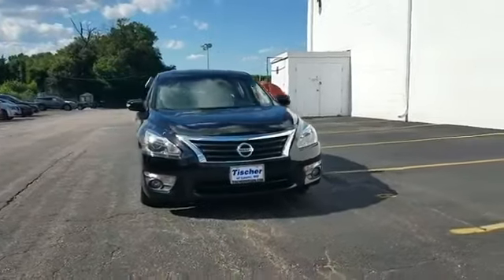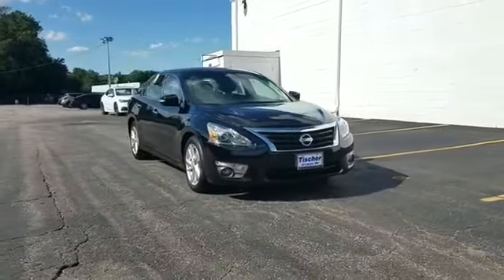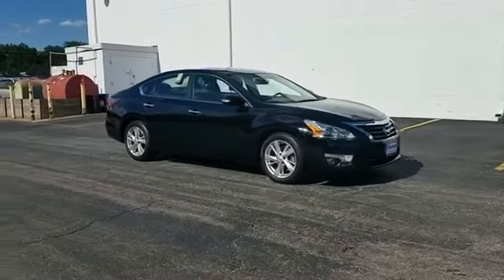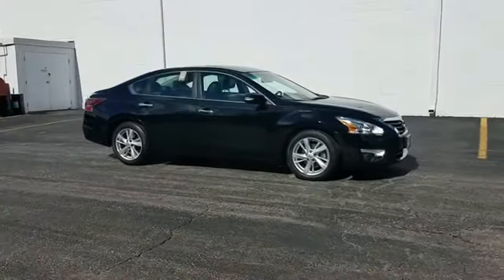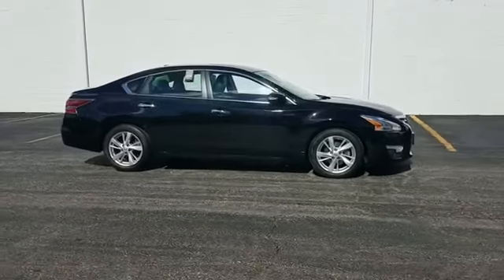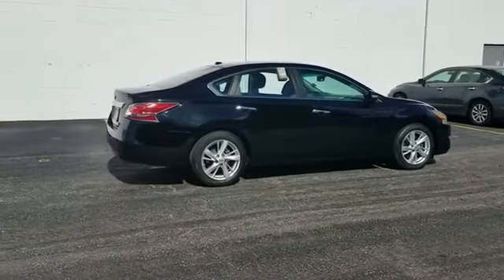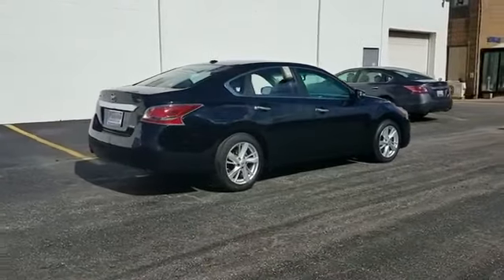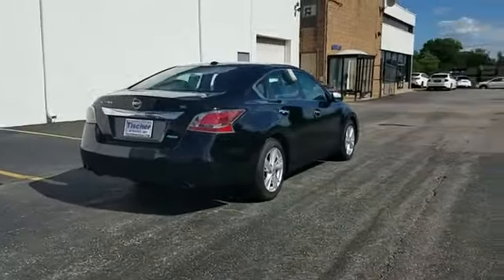2014 Nissan Altima 2.5 SL Laurel, Savage, Fort Meade, Guilford, Jessup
2014 Nissan Altima 2.5 SL Laurel, Savage, Fort Meade, Guilford, Jessup